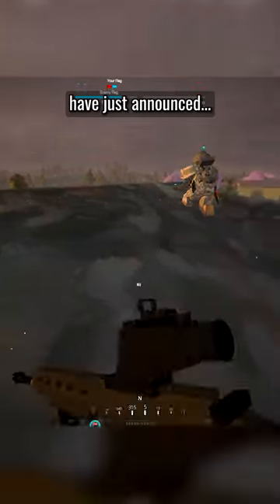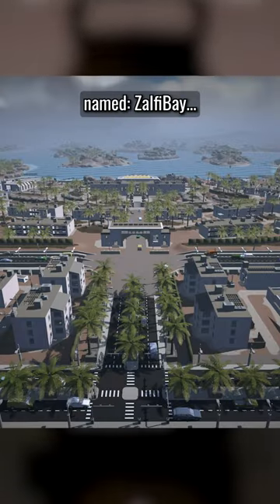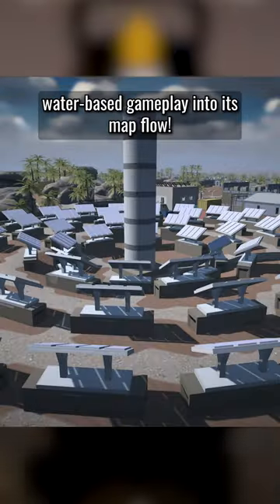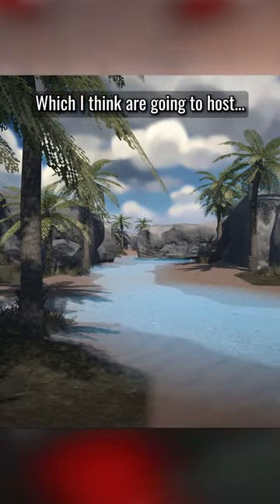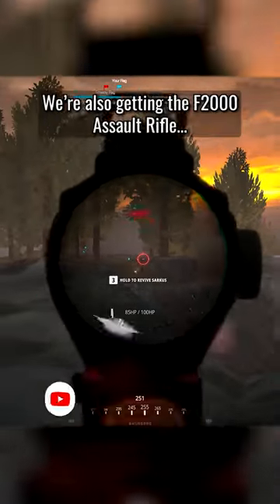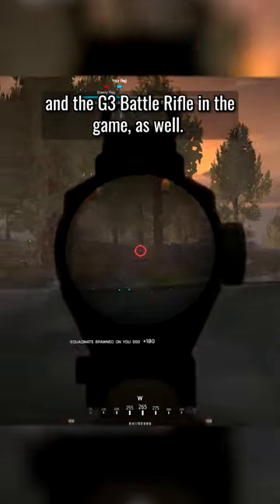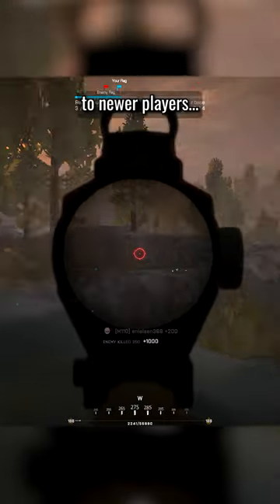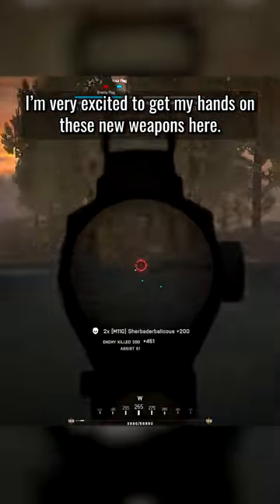BattleBit is getting NEW WEAPONS & a New MAP!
BattleBit's upcoming content looks pretty sick!

🎵 Music
• Right Now - RockNStock
• You Can't Stop Me - RockNStock

🖥️ My Specs
• CPU: AMD Ryzen 9 5900X @ 3.7Ghz
• GPU: ASUS GTX 3080 12GB
• Motherboard: ASUS ROG Crosshair Hero VIII Wi-Fi
• Storage: Samsung SSD 970 EVO Plus 1TB
• RAM: 64GB Corsair DDR4 @ 3200Mhz

🖱️ Peripherals
• Monitor: HP Pav27xq (2560x1440p@144Hz) / BenQ XL2430T (1920x1080@60Hz)
• Mouse: Razer Naga Wireless
• Keyboard: Razer Huntsman Elite
• Microphone: Elgato Wave 3
• Headset: Steel Series Pro Wireless Headset